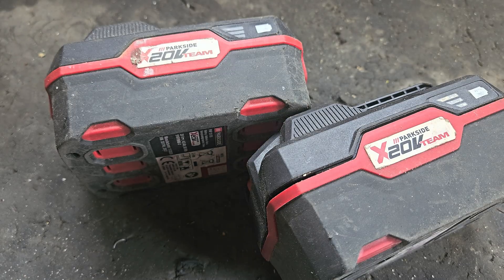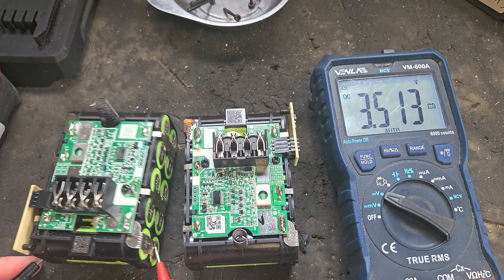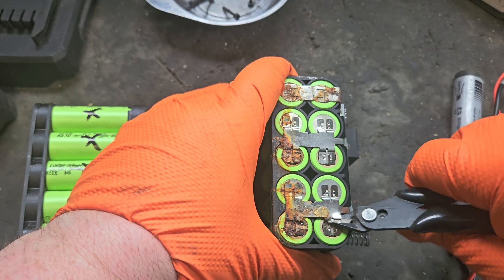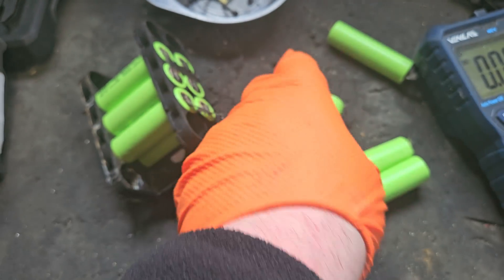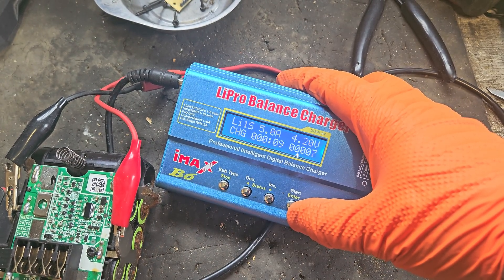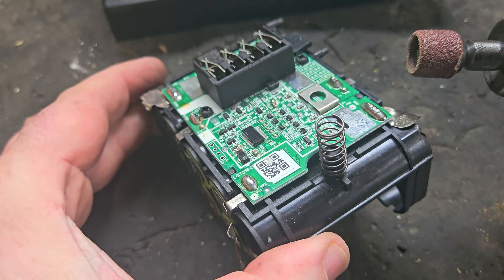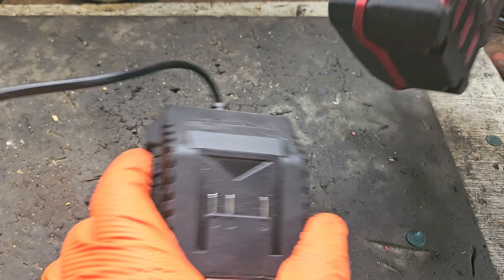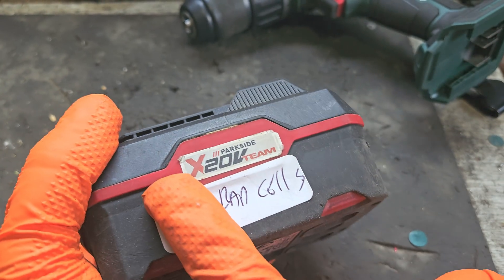WARNING Don't Throw Away Dead Parkside Batteries Try This Genius Hack Instead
In this video I will attempt to make a fully functioning 20v Parkside battery from 2 junk ones.
by removing the good cells from one and bad cells from the other installing all the good cells in one pack.
functional Parkside 20V battery by combining the good cells from two otherwise junk packs.
The batteries featured are  PAP20B3 20V PARKSIDE.

One pack has 4 good cells, the other has 6 good cells, and both PCBs are still working. By carefully testing, selecting, and installing the best 18650 cells into one housing, I create a revived battery pack ready for use—saving money and giving new life to scrap parts.
equipment used
Lipro B6 Imax charger
Xtar VC8 plus charger
flush cutters
What You’ll Learn:
✅ How to test and sort 18650 lithium-ion cells
✅ Parkside battery teardown and inspection
✅ Safe cell removal and installation
✅ Rebuilding a working battery from two failed ones
✅ Final testing and functional check

Lithium-ion batteries can be hazardous if mishandled. This video is for educational and entertainment purposes only. Attempt repairs only if you're experienced and use proper tools and safety precautions.